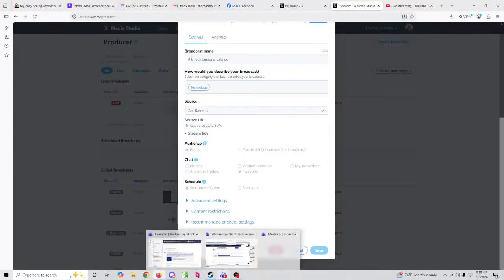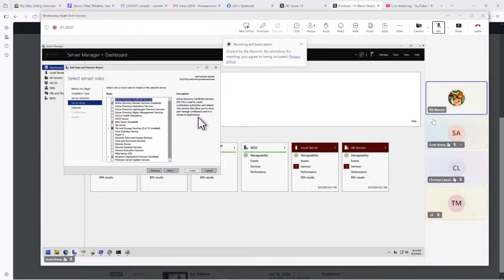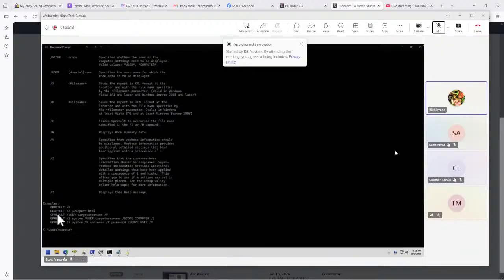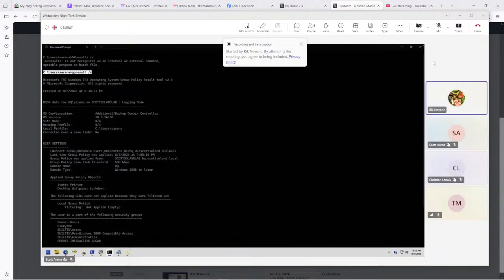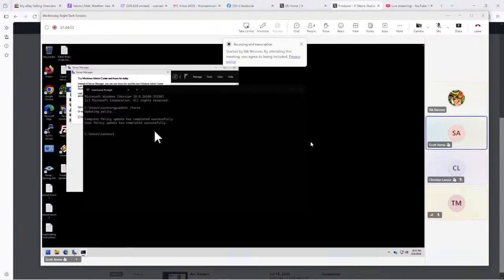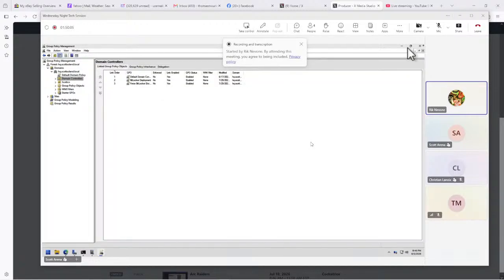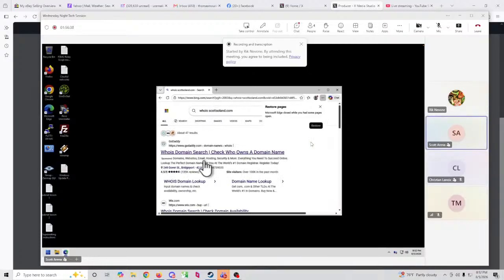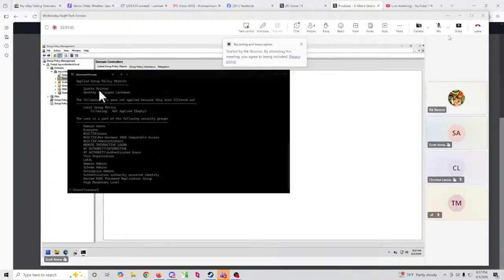Rik Training, going over Website hosts godaddy, cloudflare, DMARC records and Domain group policy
Rik Training, going over Website hosts godaddy, cloudflare, DMARC records and Domain group policy management